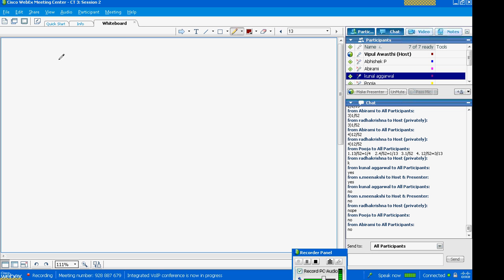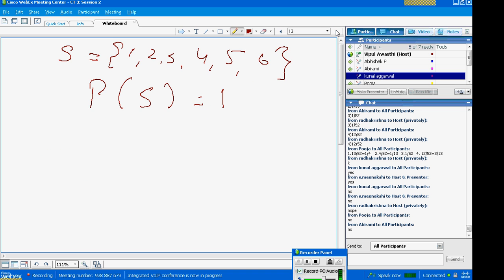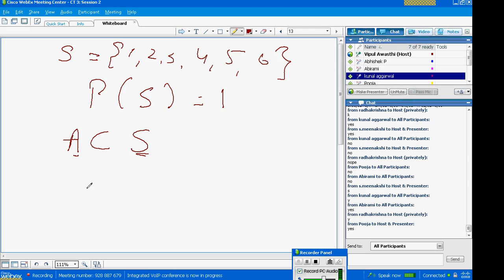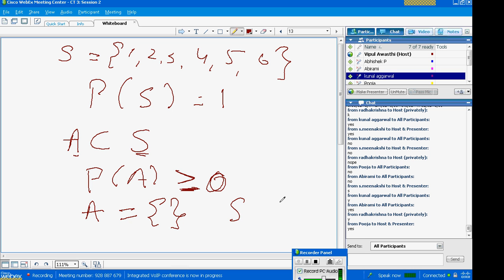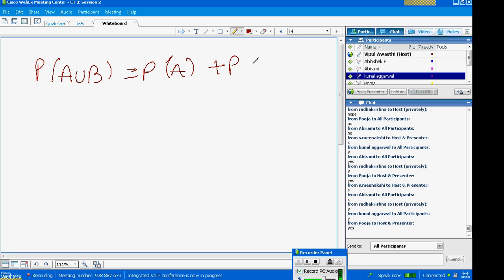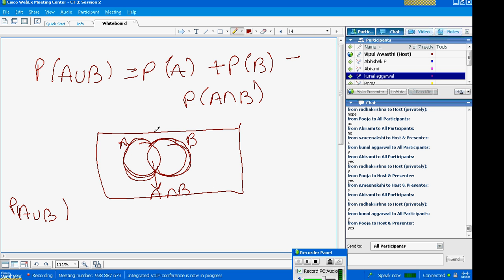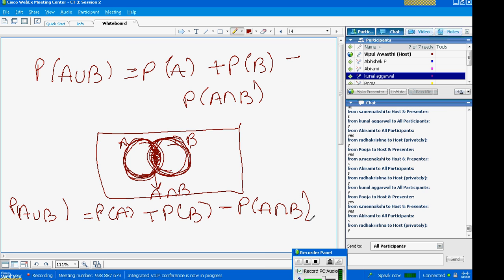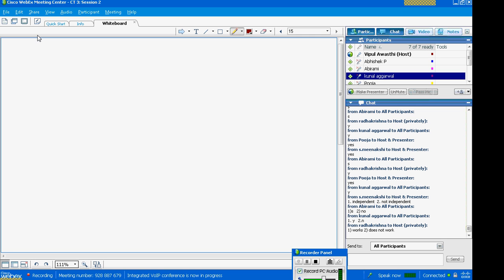CT3:Probability and Mathematical Statistics - Demo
Want to clear CT3? Watch this video.This video is a small illustration of how online classes for actuarial exams conducted by IAI,IOA (UK) and Faculty of Actuaries,UK are held at ECL Academy and watching it might just be your first step towards having excellent preparation for the CT3 Exam.